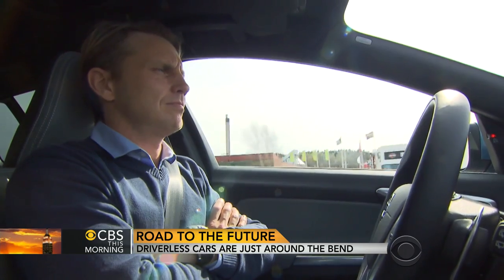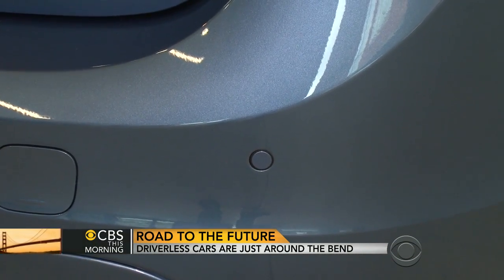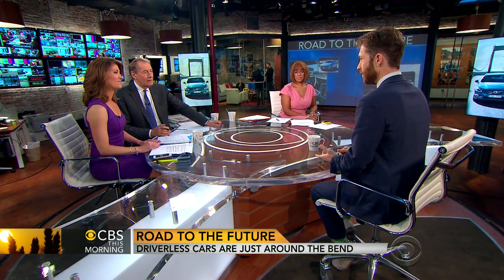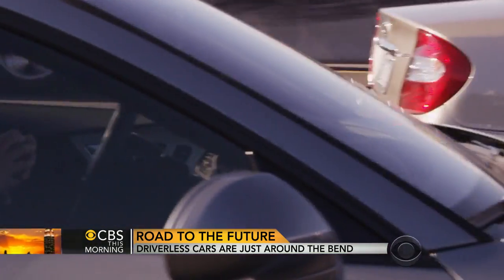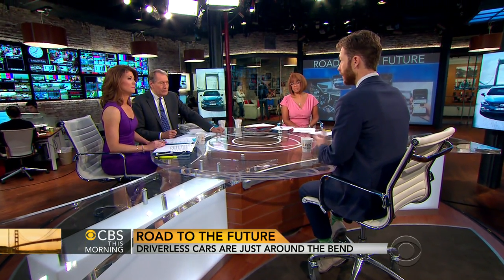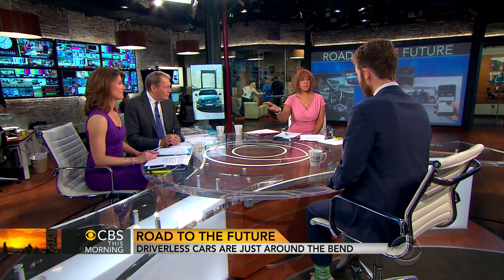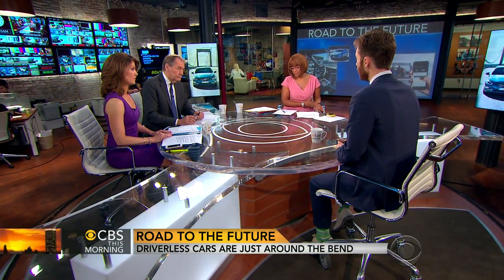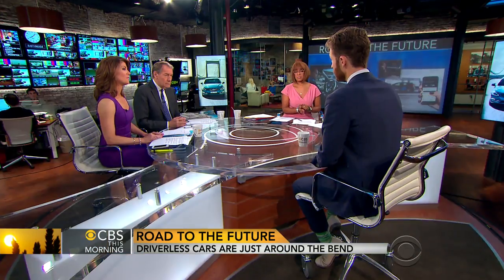Driverless cars are just around the corner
Many automakers are working to have self-driving cars ready for sale by the end of this decade. Tim Stevens of CNET talks to the "CBS This Morning" co-hosts about his visit to Sweden for a ride in one of Volvo's first auto-pilot cars.